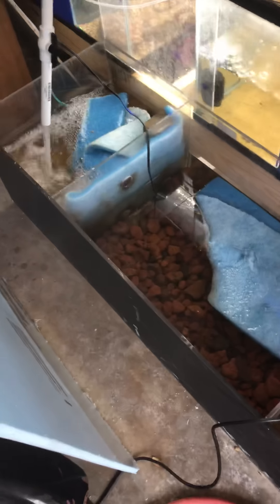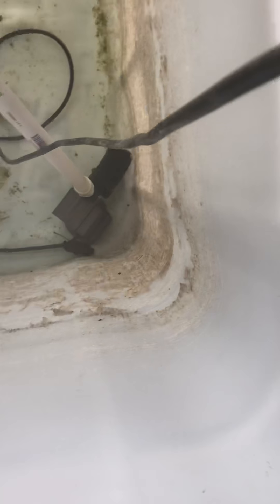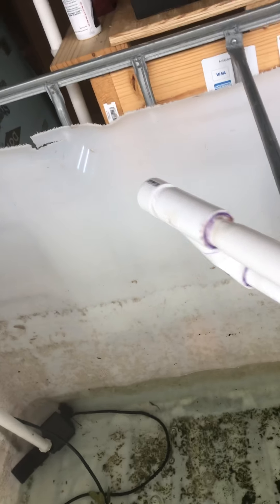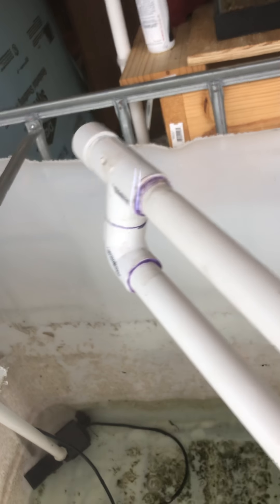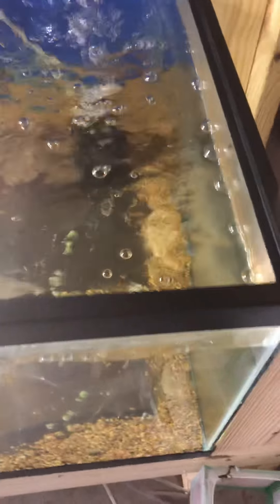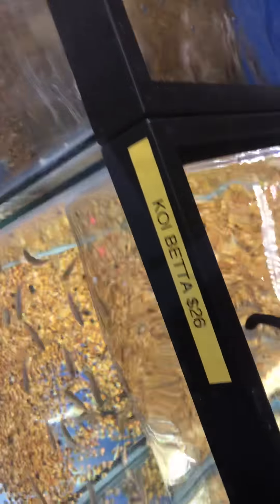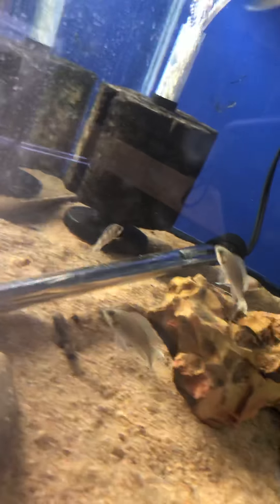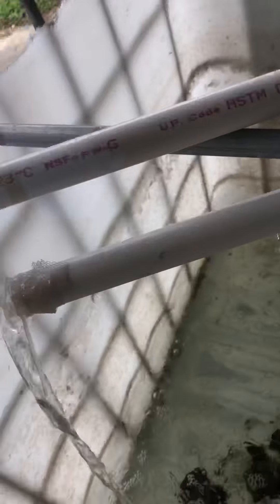How I do water changes here.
This question is asked all the time so I just decided to do a video on it. you can do this at home on a smaller scale.
Ignore my hair in the reflection😂